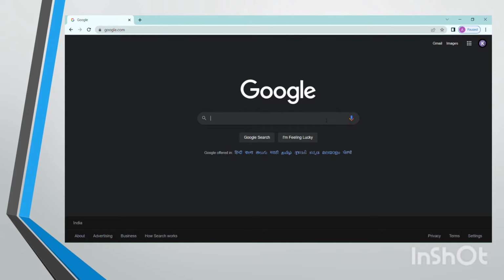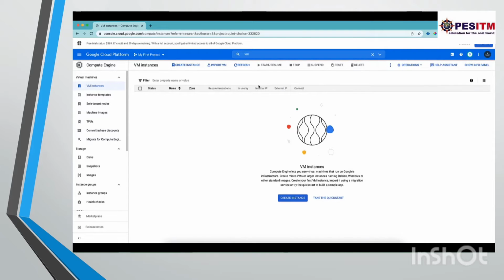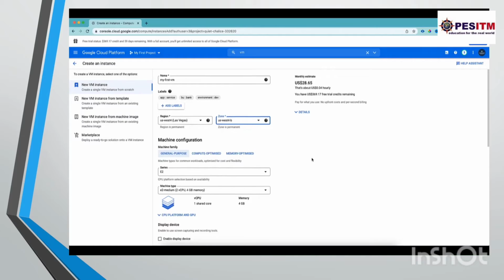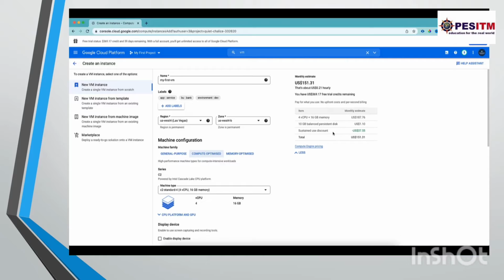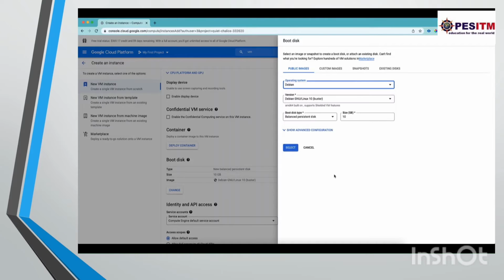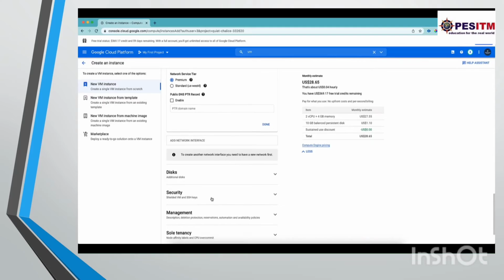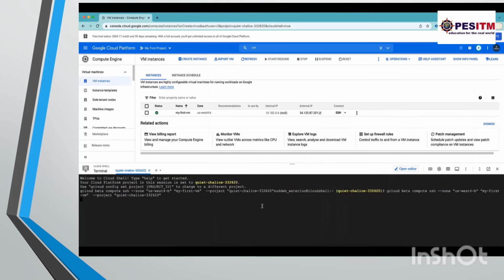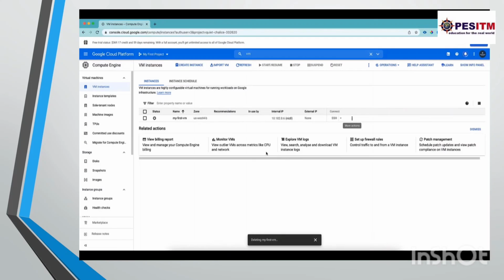Deployment of compute engine in Google cloud